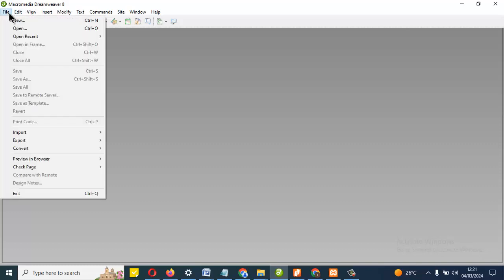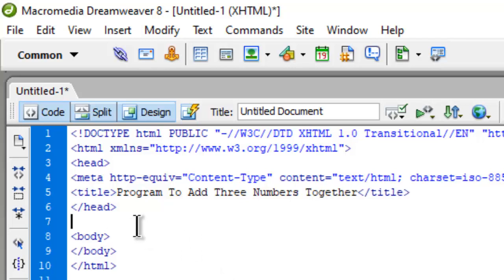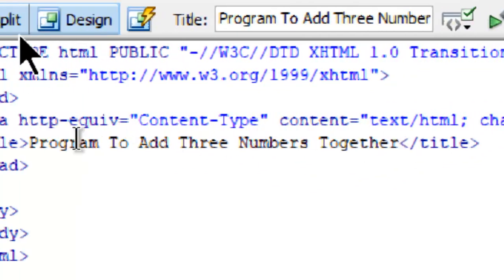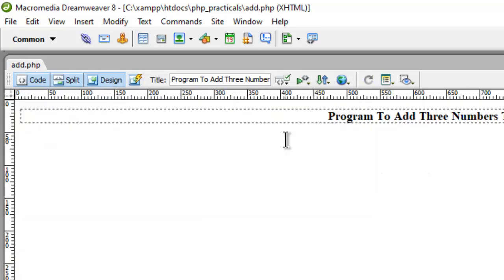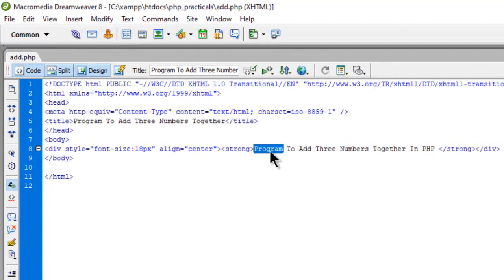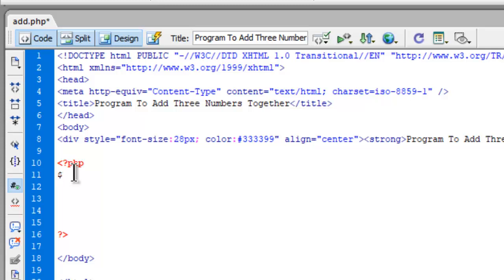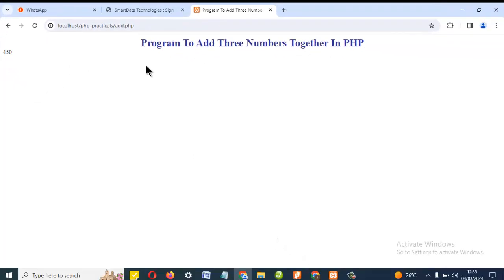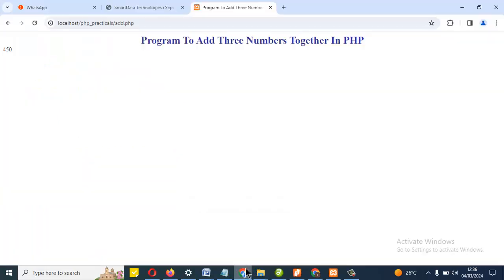PHP Tutorial for beginners: A Simple Program to Add Three Numbers Together - Step-by-Step Guide!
Welcome to our PHP tutorial where we'll guide you through creating a simple program to add three numbers together! Whether you're a beginner learning PHP or looking for a quick refresher, this step-by-step guide is designed to make coding accessible and enjoyable.

🔢 What You'll Learn:

    Setting up a PHP environment
    Writing a basic PHP script to accept user input
    Implementing the logic to add three numbers together
    Displaying the result in an easy-to-understand format

This tutorial caters to all levels of PHP enthusiasts, from beginners to those looking to reinforce their coding skills. Join us as we break down each step, making it easy for you to understand and implement.

🚀 Why Trust This Tutorial?
Our goal is to empower you with practical coding skills. We provide clear explanations, code snippets, and highlight best practices to ensure you not only understand the process but can apply it confidently.

💡 Key Concepts Covered:

    PHP syntax for basic input and output
    Variable declaration and assignment
    Mathematical operations in PHP

🔗 Helpful Links:
[Link to PHP Download]
[Link to Sample Code]

Get ready to dive into PHP programming with our tutorial. Watch now and start adding three numbers together with ease! 💻✨